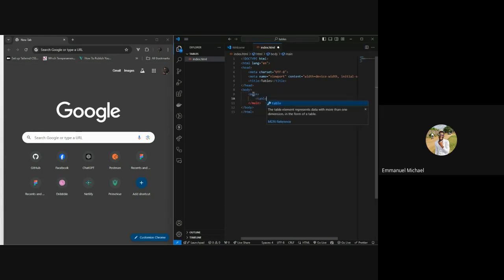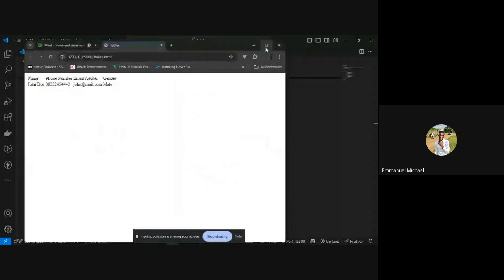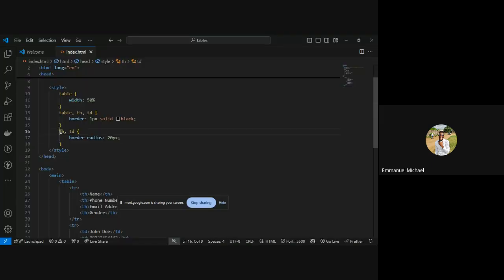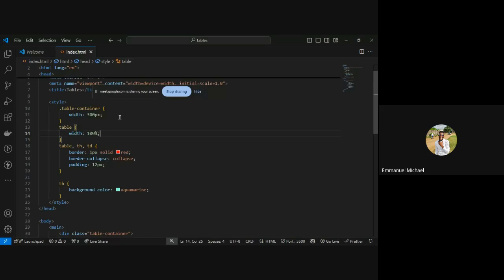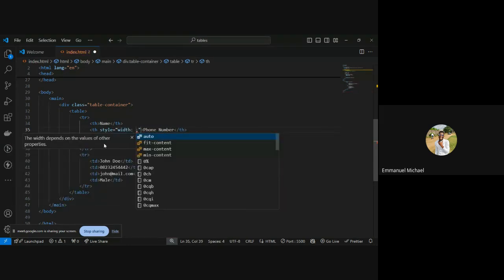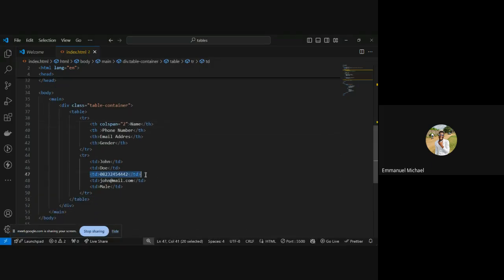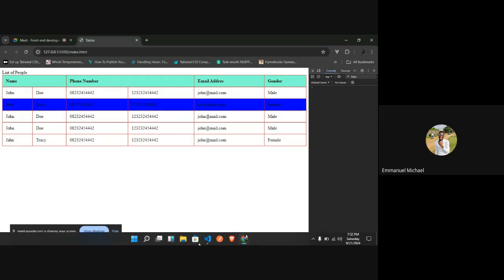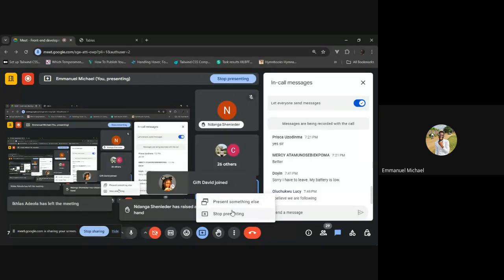HTML Tables / TEFEM Africa fellowship 2024